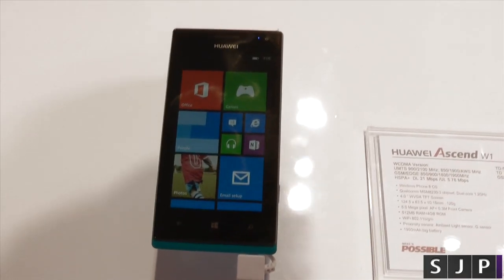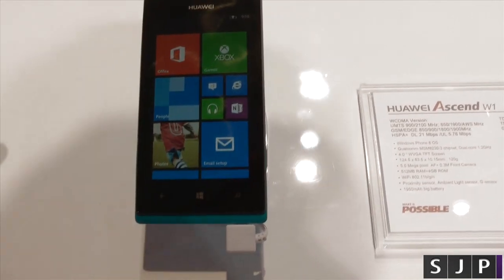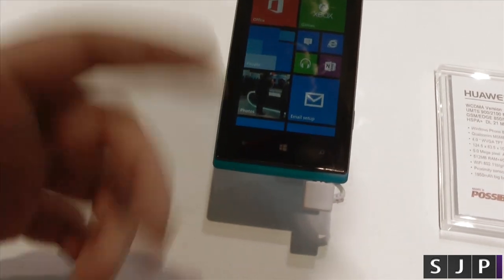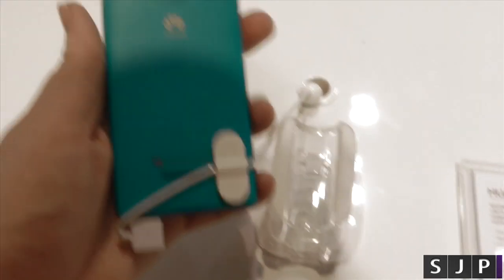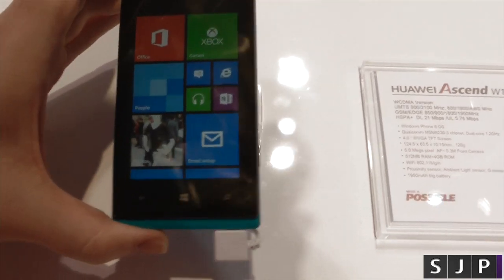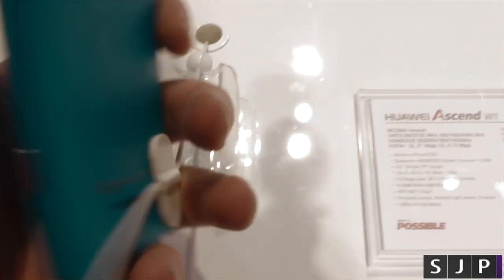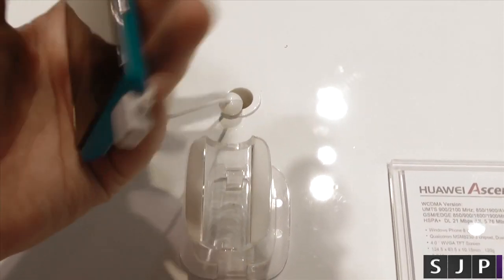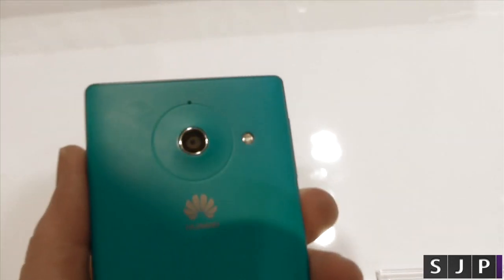Windows Phone 8 On The Cheap Huawei Ascend W1 Hands On